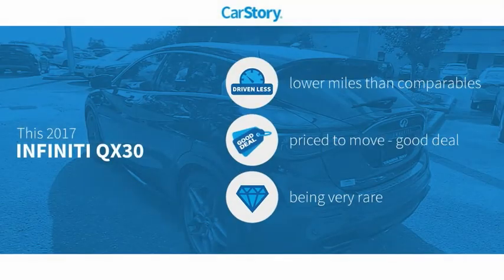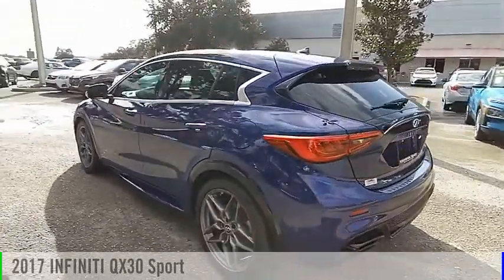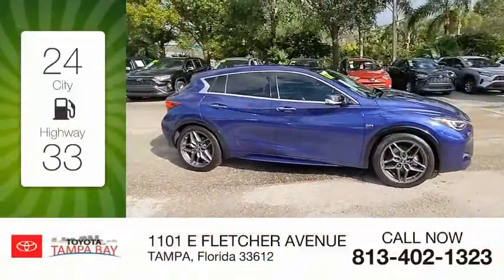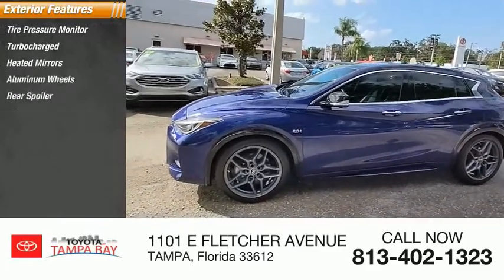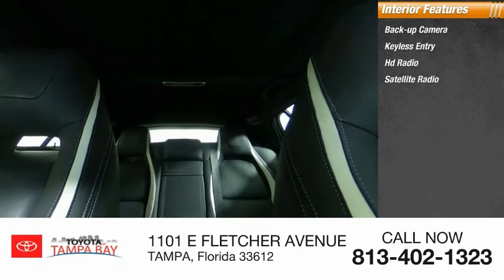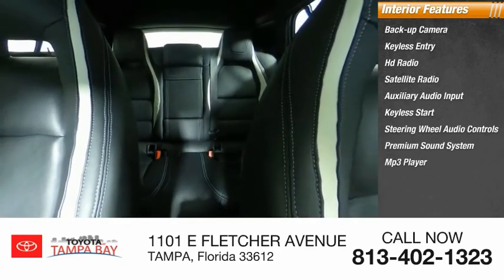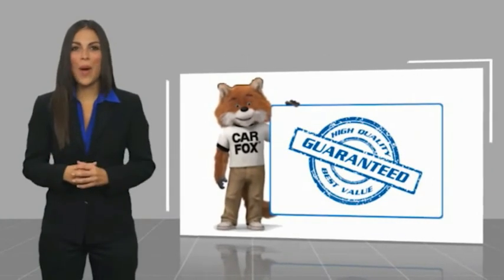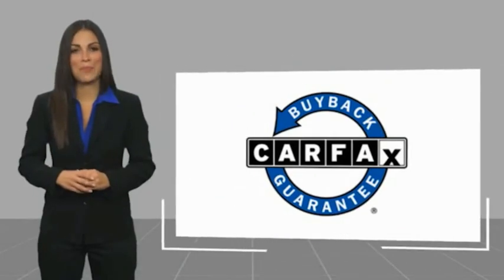2017 INFINITI QX30 023789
2017 INFINITI QX30 Sport

NATIONWIDE LIFETIME WARRANTY!! FREE HOME DELIVERY!! QX30 Sport, 4D Sport Utility, 2.0L I4 Turbocharged, 7-Speed Automatic, Ink Blue, Graphite w/Nappa Leather Seat Trim, Carfax Certified. Ink Blue QX30 Sport FWD 7-Speed Automatic 2.0L I4 Turbocharged24/33 City/Highway MPGAwards:* 2017 KBB.com 10 Most Fun SUVs * 2017 KBB.com 10 Best Luxury Cars Under $35,000 * 2017 KBB.com 10 Best Luxury SUVsReviews:* Easy to maneuver around town; high-quality interior looks sharp and comes pretty well equipped; multiple driver assistance features are available to help keep you safe. Source: EdmundsTOYOTA OF TAMPA BAY ADVANTAGE At Toyota of Tampa Bay, you receive exclusive features and benefits to both enhance and protect your vehicle. From protective coatings for you paint, headlights, and interior surfaces such as surface sanitation to nitrogen tire service and roadside assistance, we provide you the MOST VALUE for your money. GUARANTEED! (See dealer for more details) Toyota of Tampa Bay near Brandon and Wesley Capel is a full-service dealership that offers a wide variety of services to our visitors and guests. Just one visit and you'll see just how dedicated we are to your complete satisfaction. We have a friendly and knowledgeable staff ready to help you every step of the way. Whether it's sales, service, body shop or financing, you'll always get the attention you deserve from Toyota of Tampa Bay. We are located at 1101 E Fletcher Ave Tampa, FL 33612. Fast, Friendly, Fair & Fun! Final vehicle sale price subject to safety inspection costs, certification costs and repair order costs. All offers are mutually exclusive. All vehicles subject to prior sale. See dealer for complete details.